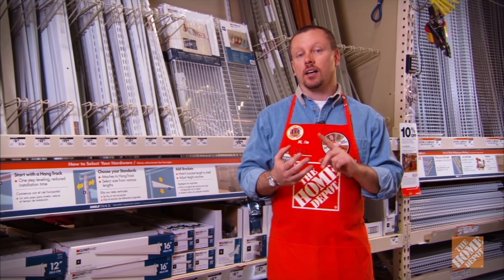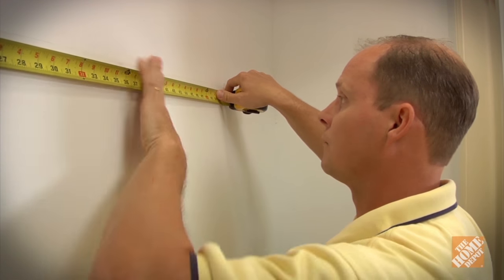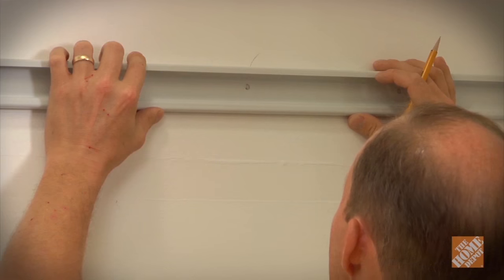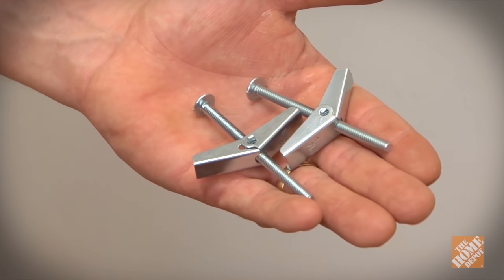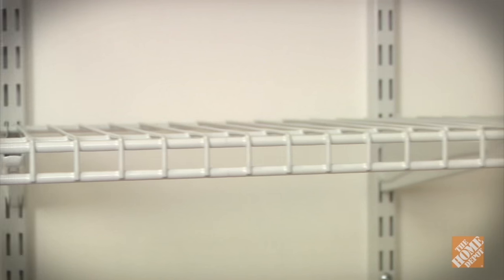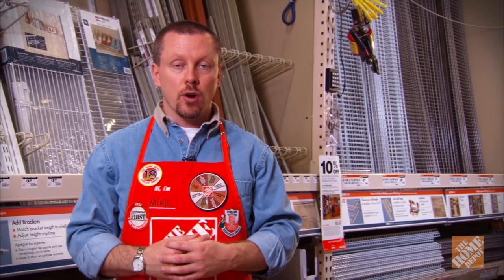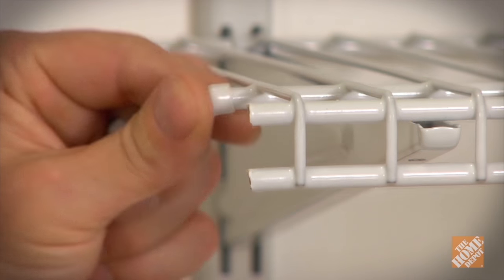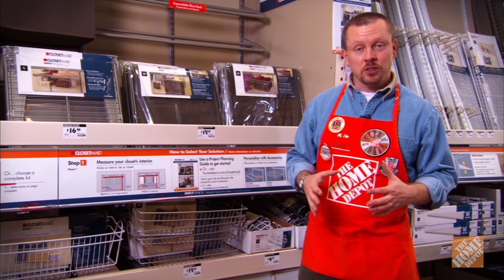How To Install Wire Shelving | The Home Depot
Wire shelves make great storage options for your closet, garage, laundry room or pantry. See our Storage Organization playlist for more shelving and storage system tips

Before installing new your new shelves, you'll want to measure the depth, width and height of your storage area to create the perfect shelving for your space. Check our easy-to-follow How to Install Wire Shelving guide to get started

Find more on installing wire shelving or shop wire shelves at The Home Depot